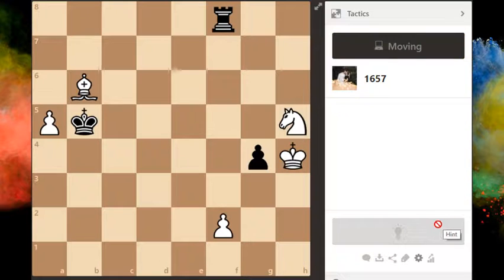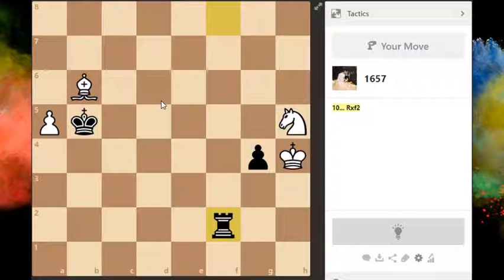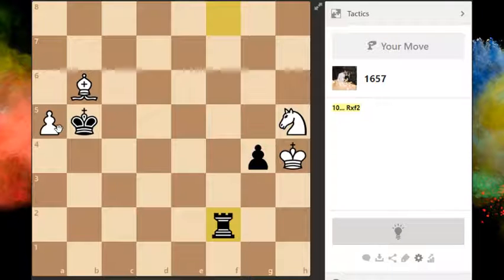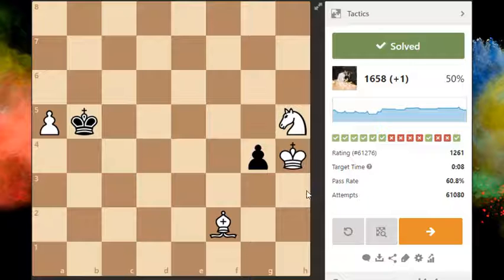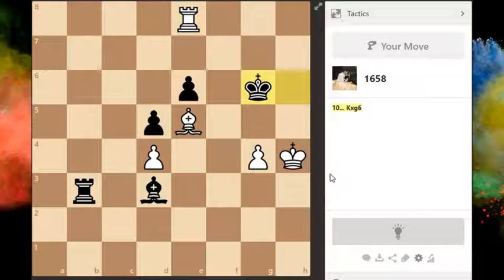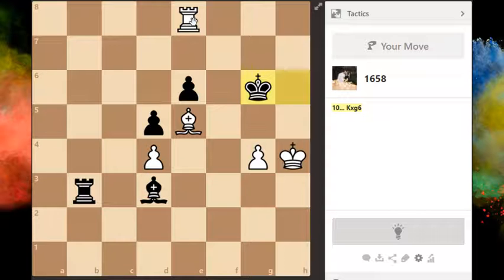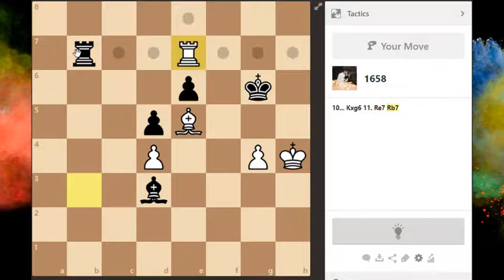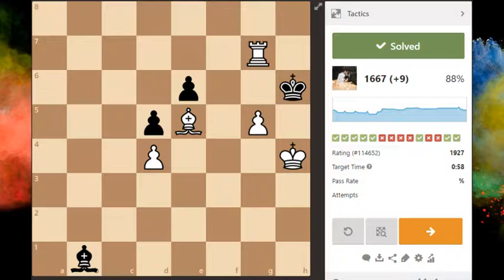2 puzzles 2 furious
Today I played 2 chess puzzles and realised that first one was super simple and second chess puzzle was very interesting.